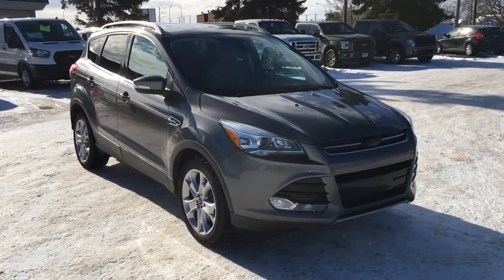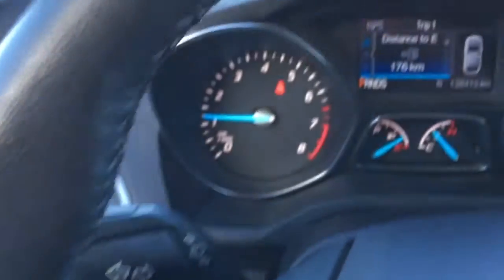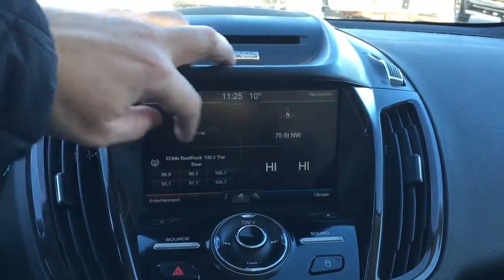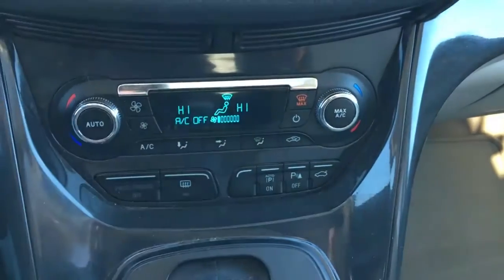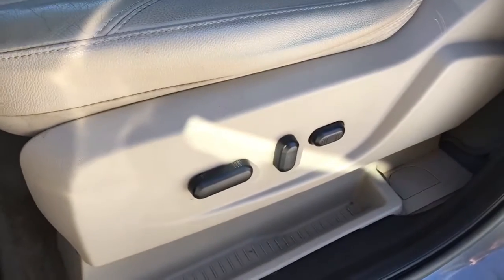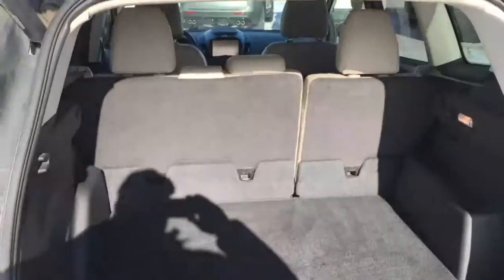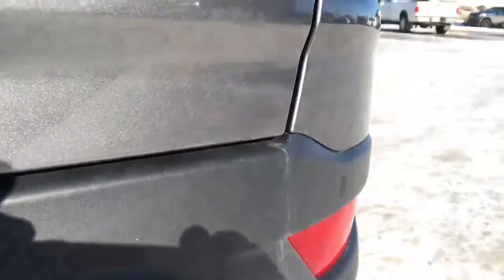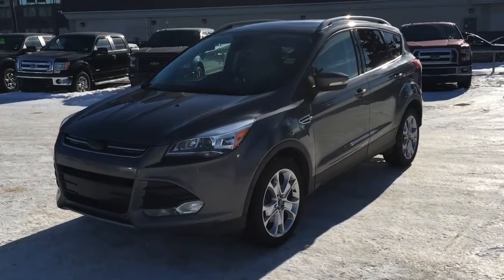2014 Ford Escape Titanium | General Features Quick Tour | Edmonton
In this Freedom Ford super quick tour, we'll be looking at the general features of this pre-owned 2014 Ford Escape Titanium - Stock#19ED6245C.